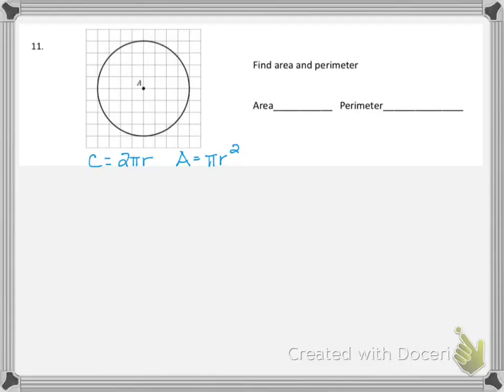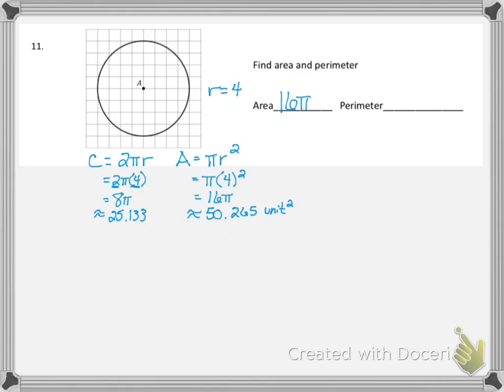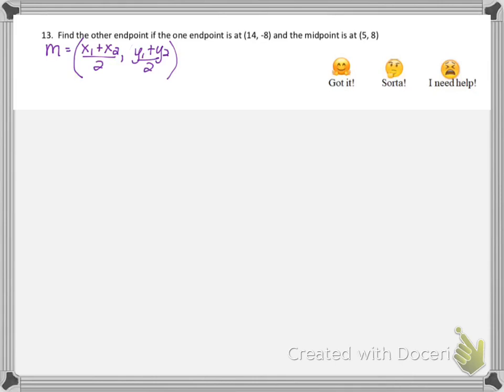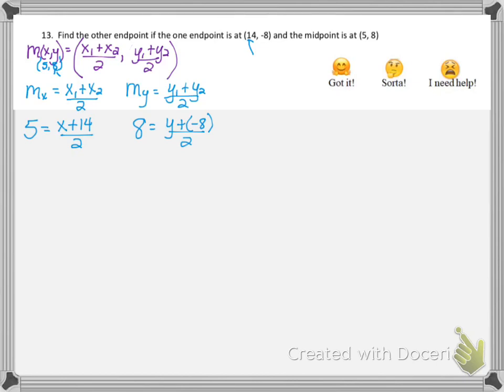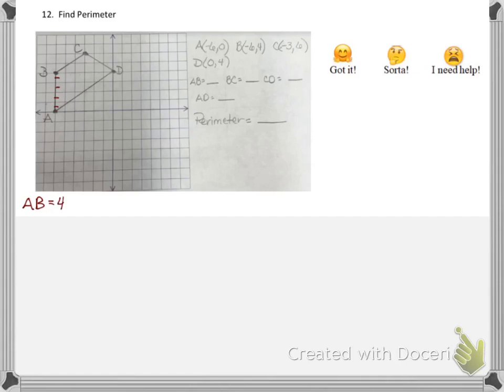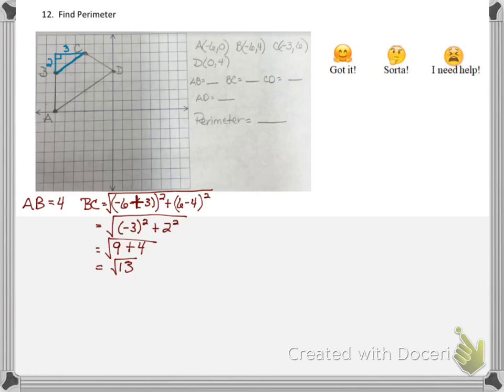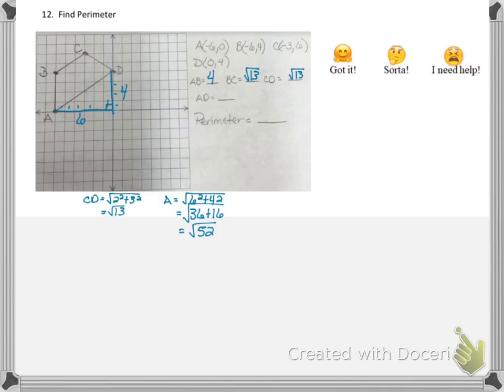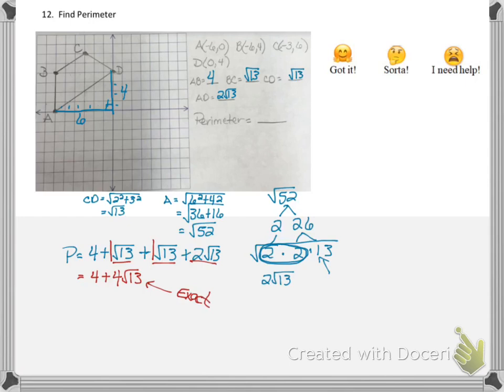Geometry 1.5-1.8 #2 Self-Assessment